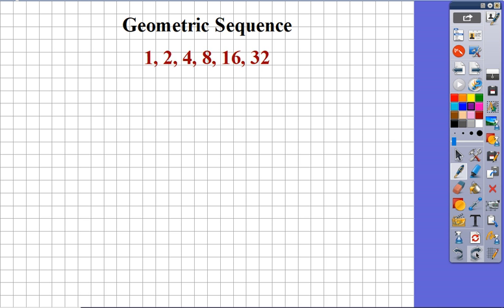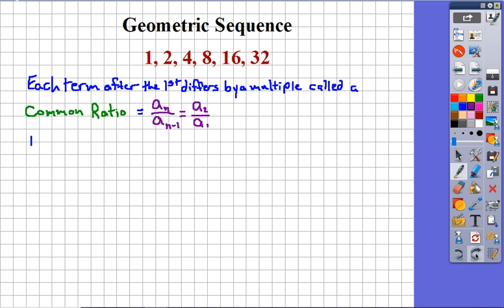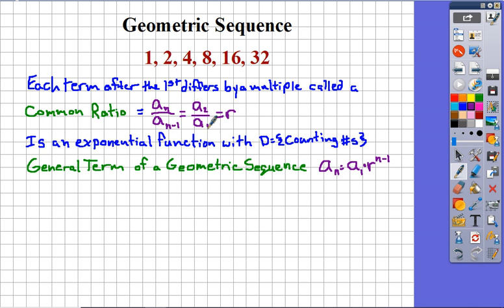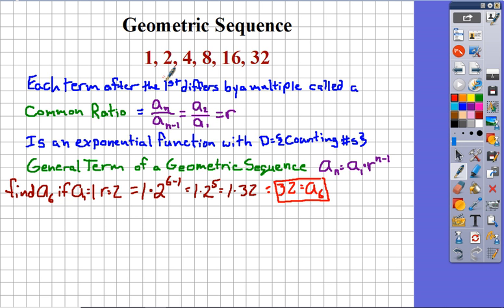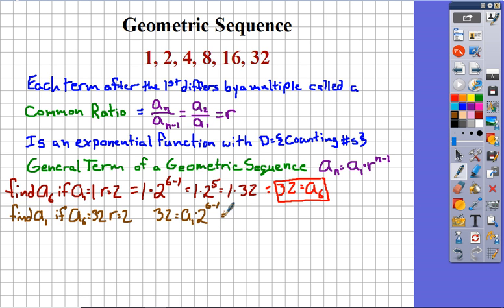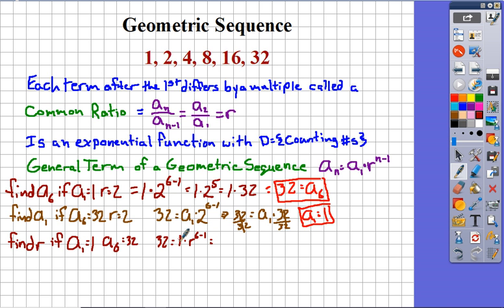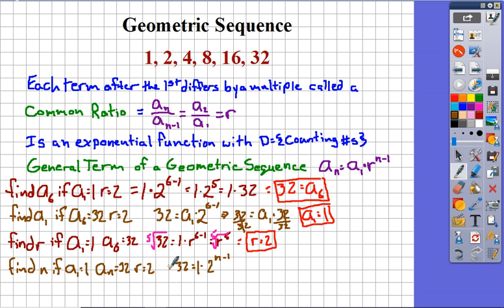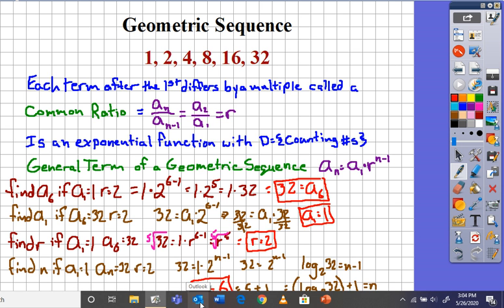Trigonometry 36a Geometric Sequences 5 27 20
Day #36  Geometric Sequences  5/27/20
Common Ratio
Is an Exponential Function
General Term of a Geometric Sequence
Solving Geometric Sequence Problems
HOMEWORK: Read & Cornell Notes Pages 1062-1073 s 1, 9, 17, 31, 37, 45